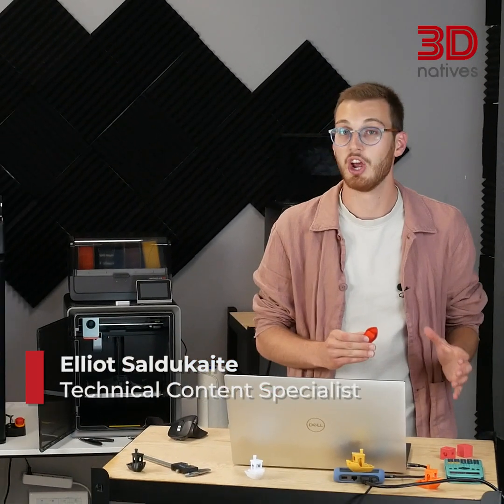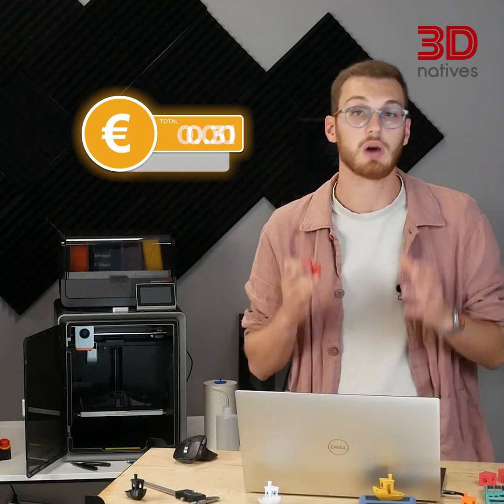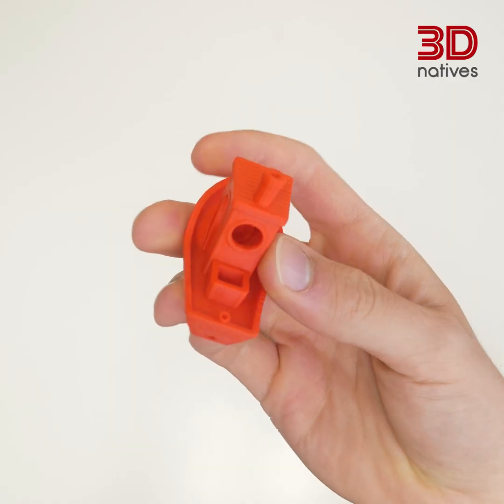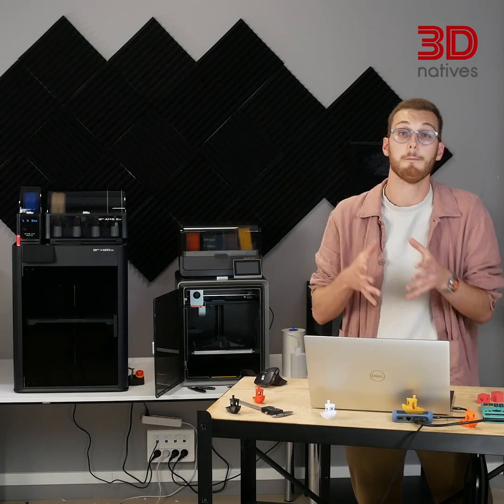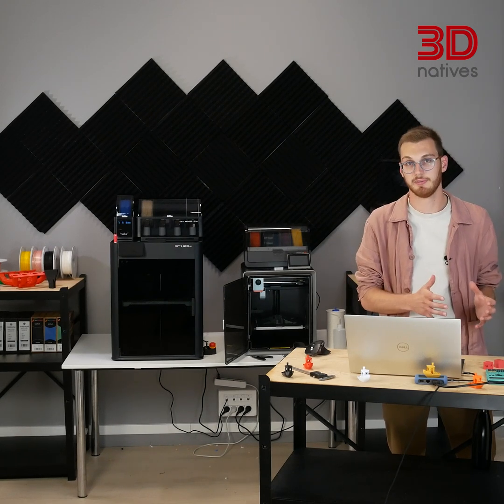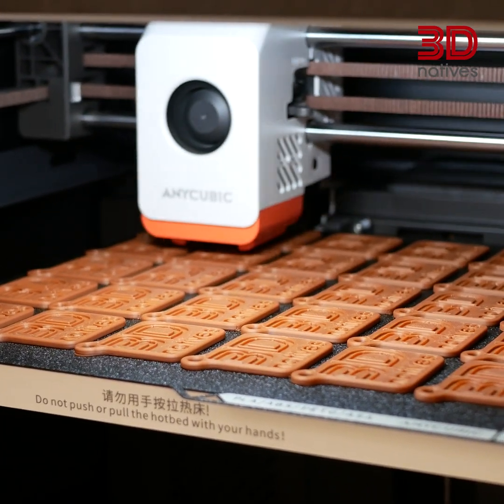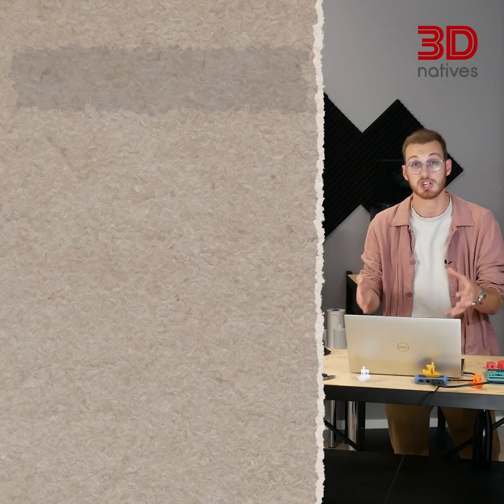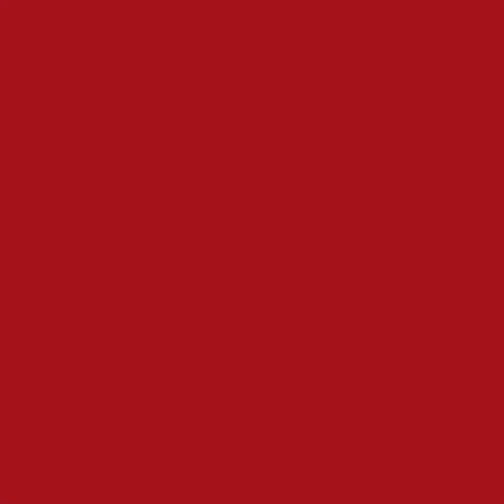The Real Cost of 3D Printing (and How to Cut It)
Think your 3D prints only cost a few cents?
That little 30¢ Benchy is more of a myth than anything else 😅

In this video, we break down the REAL cost of 3D printing. You’ll see how costs quickly add up when you factor in:
🔹 Filament & material prices
🔹 Electricity usage
🔹 Printer depreciation & maintenance
🔹 Your own time (setup + post-processing)
🔹 Design software, model purchases, and freelance costs
🔹 Iteration, failed prints, packaging & quality control

By the end, you’ll understand why that “cheap print” often easily costs 5 to 10x more than you think, and I’ll share 5 proven strategies to cut those costs, from smarter design (DFAM) to batching, automation, and slicer optimization.

Plug in your own printer, filament, and electricity price to discover how much your prints really cost.

00:00 Introduction
00:45 Raw Cost vs Real Cost (The Benchy Example)
01:47 Hidden Costs
02:46 Hidden Costs with Other Technologies
03:28 How to Cut Costs?
04:25 Calculate Your Costs Yourself (Calculator)
04:50 Recap & Outro

3Dnatives is an online media and leading source for all things 3D printing related. Every day, you will find the latest news, interviews, guides and more on the revolution that is 3D printing published on 3Dnatives.com!

3Dnatives' YouTube Channel provides you with the latest news on 3D printing & exclusive coverage of the various additive manufacturing shows, events, and fairs around the world!